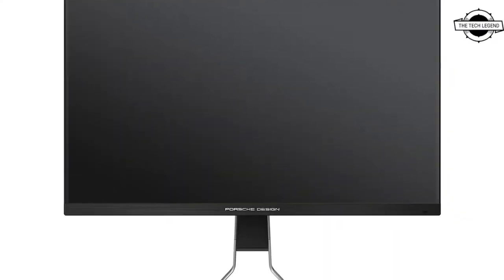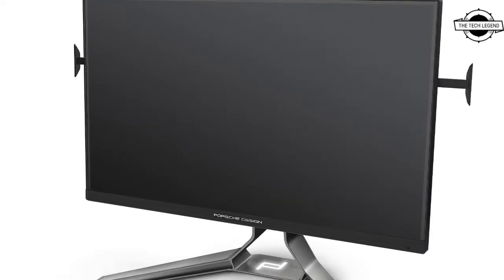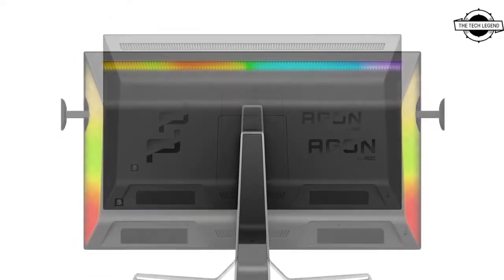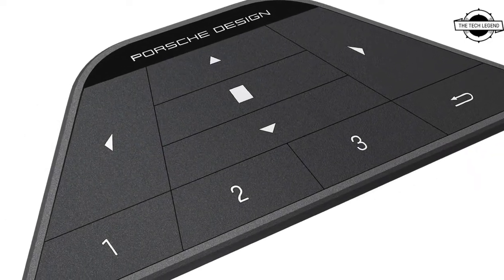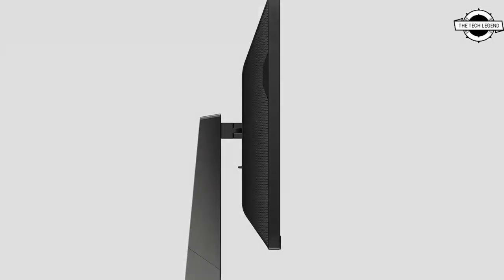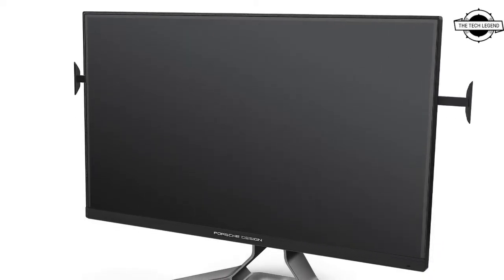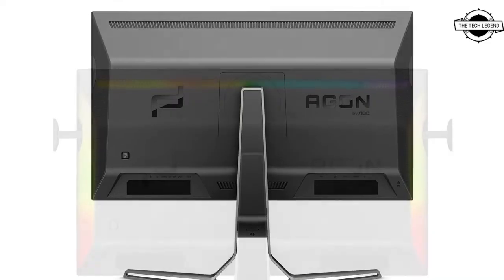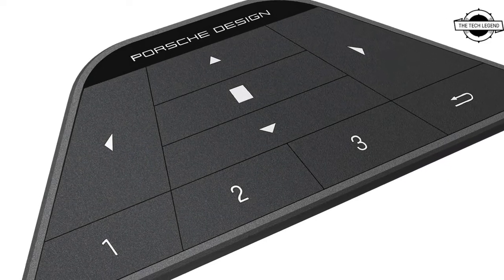Porsche Design AOC Agon Pro PD32M Monitor Launched - Price From £1689.99 | All Spec, Features & More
Porsche Design and AGON by AOC unveiled a new exceptional gaming monitor: the AGON PRO PD32M. The 80cm/31.5” premium gaming display features a unique design inspired by characteristics and details of a Porsche sports car. Combining high performance with superior quality and finish, the PD32M is perfectly suited for high-octane competitions by the most demanding gamers, due to its crisp 4K resolution, 144 Hz refresh rate and 1 ms GtG response time. The Porsche Design AOC AGON PRO PD32M also features MiniLED backlight technology and DisplayHDR 1400 support - creating an unparalleled visual experience. The Porsche Design AOC AGON PRO PD32M is now available in Porsche Design stores, specialist retailers as well as from selected online shops, at an RRP of £1689.99.